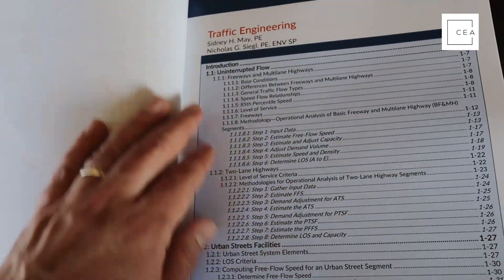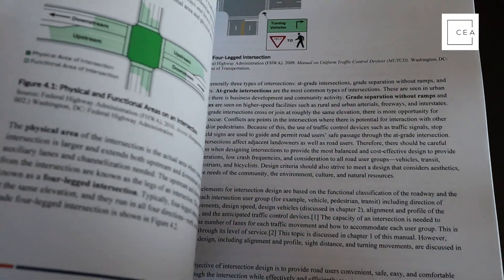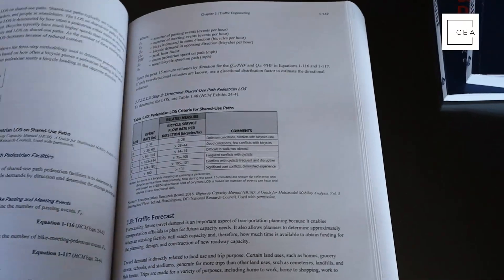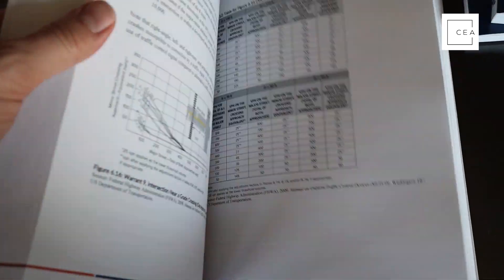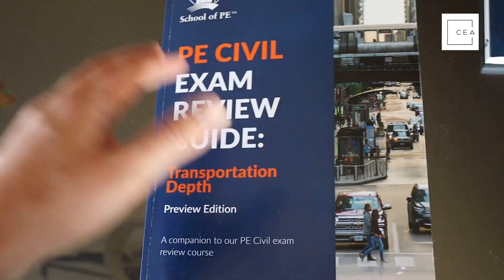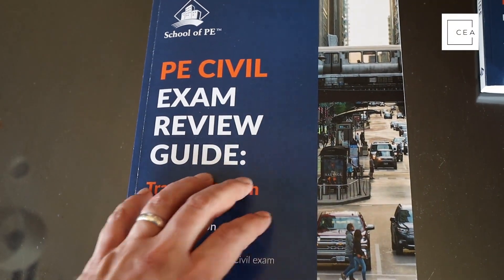Book Review - School of PE's new Transportation Depth Review Manual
Today we do a quick look and behind the scenes at the School of PE's review manual for the civil PE transportation depth exam.  They've spent a lot of time developing this and I wanted to show you how this can help you in your studies and what sets it apart.

Currently, these are only available to new course members at SOPE but they will be opening up sales of these to the public around 2022 when the PE goes CBT (yikes!) and they can update it to meet that.

Thanks, School of PE for allowing me to do a quick review of your PE depth manual!

Do you have a copy of this manual?  Do you like it?  Let us know below!